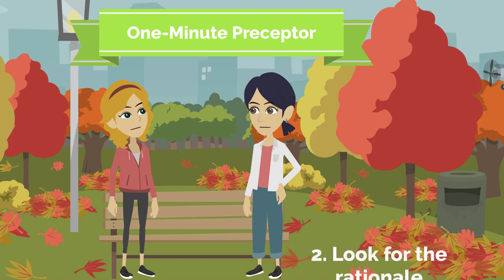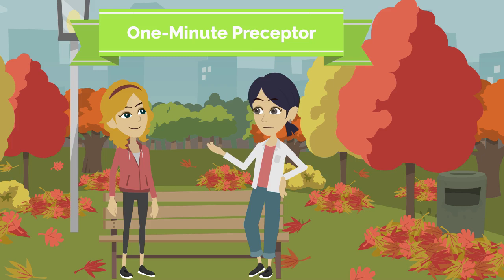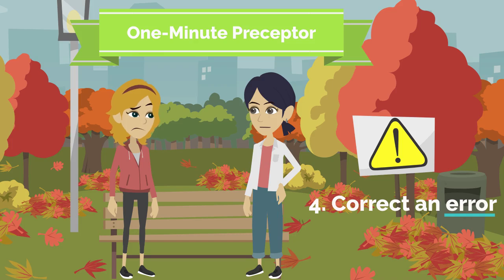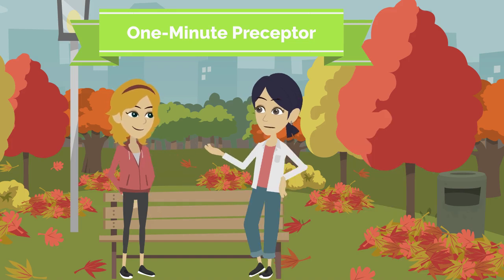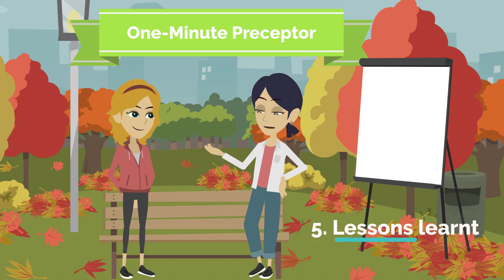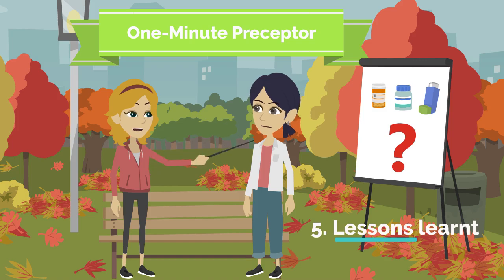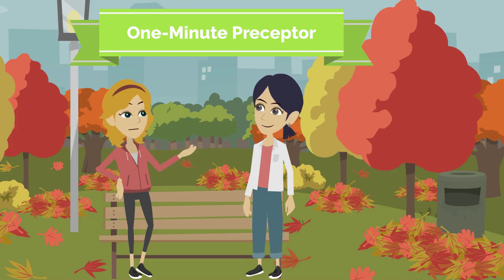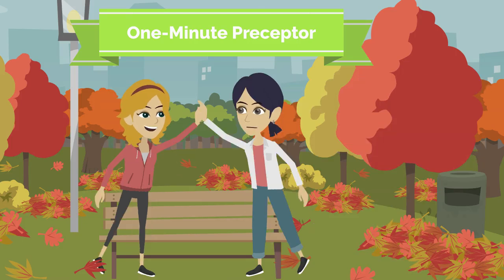APPEL One-Minute Preceptor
A quick example of using the One-Minute Preceptor technique to provide feedback to your student.